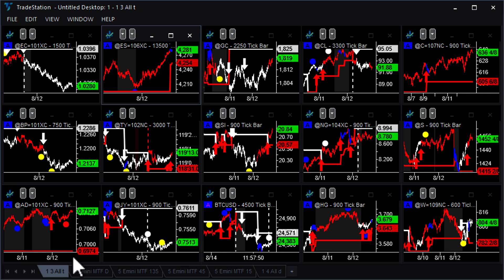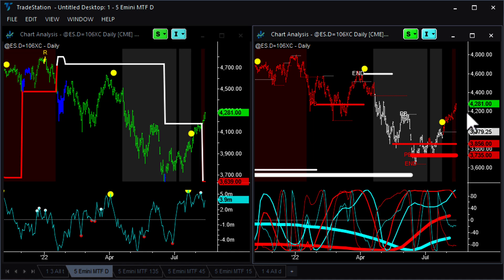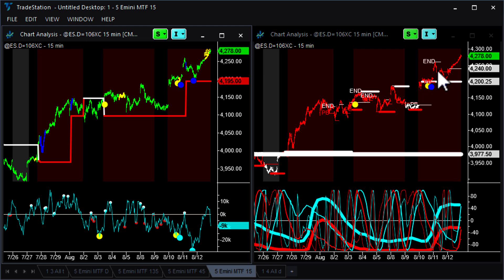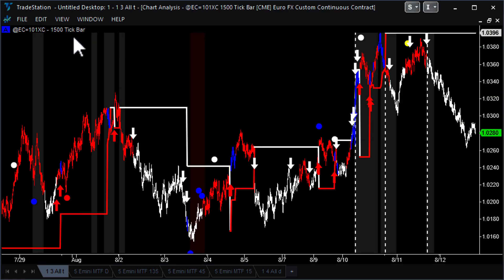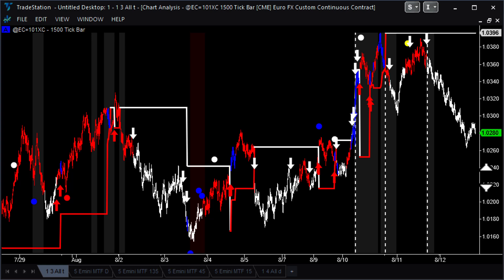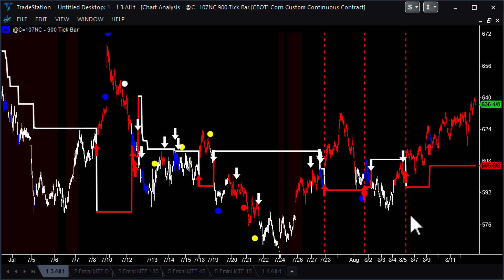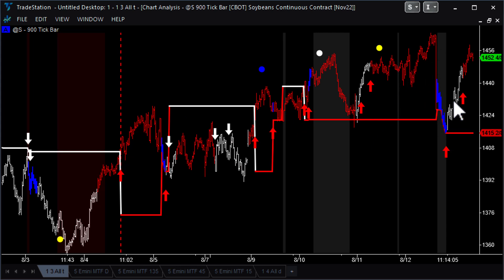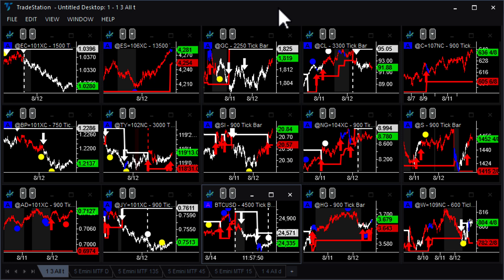Weekend Futures Market Recap - 14Aug22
Timestamps:
00:00 Intro
01:00 Emini
05:36 Ten Year Notes
07:12 Euro
08:25 British Pound
08:45 Aussie Dollar
09:16 Japanese Yen
09:44 Crude Oil
10:29 Natural Gas
11:05 Copper
11:36 Corn
11:51 Soybeans
12:16 Wheat
12:42 Gold
13:16 Silver
13:34 Bitcoin